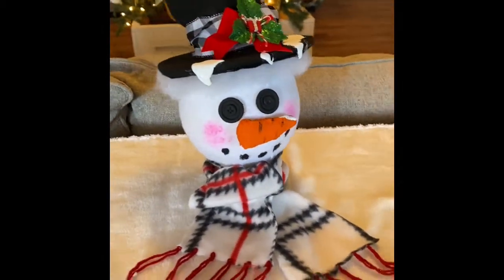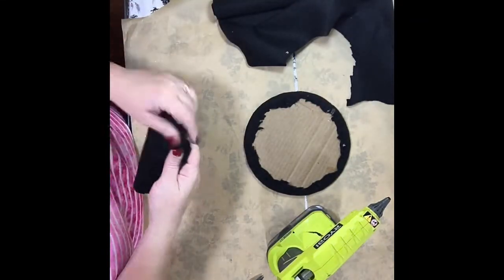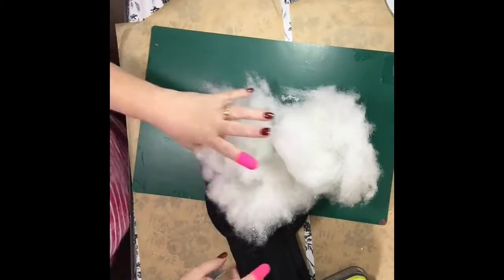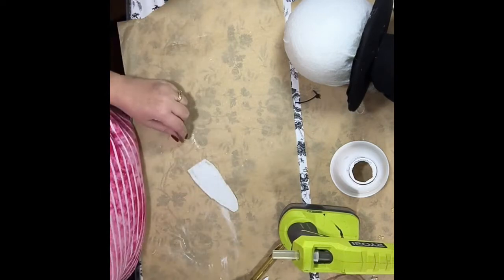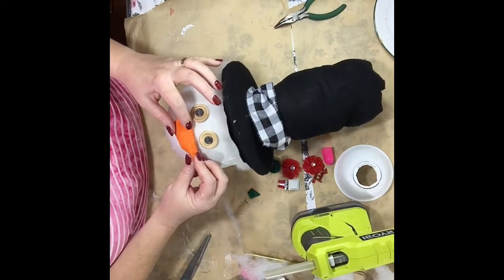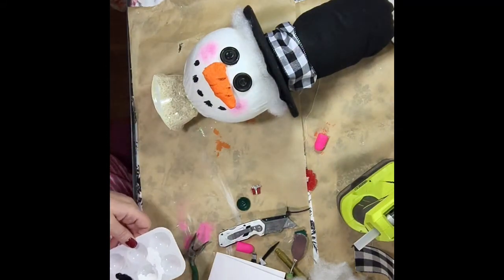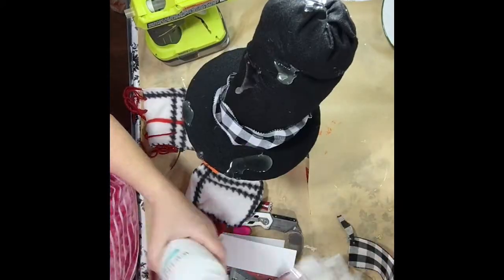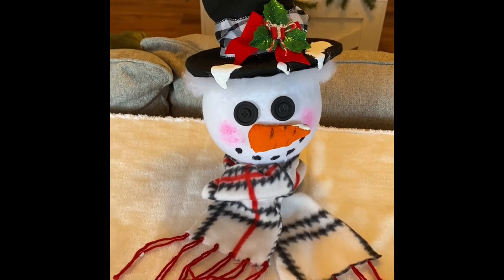Twelfth Day Of Christmas Crafts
Well Kiddos,  this is the last day in this series. I hope you have enjoyed getting a new one each day.

 I have three more videos for you this week. Hope you return on Wednesday to Cary the next one!

Merry Christmas